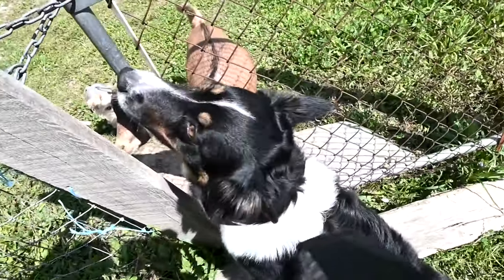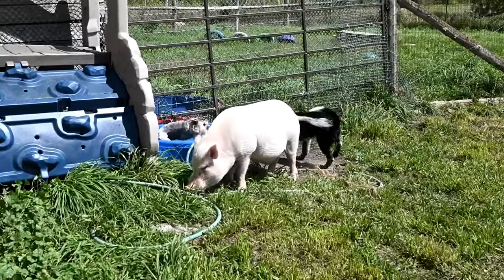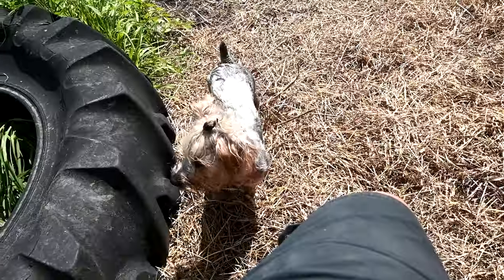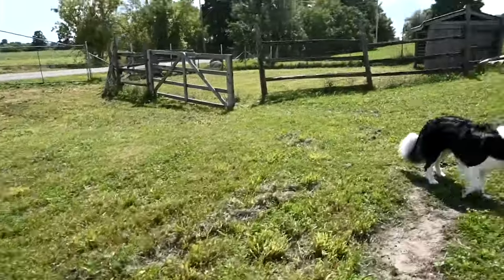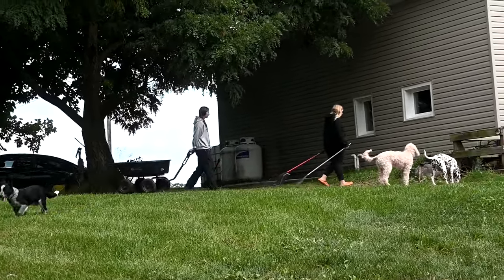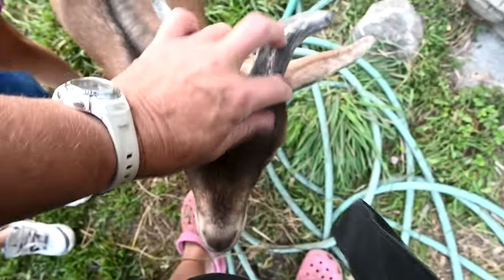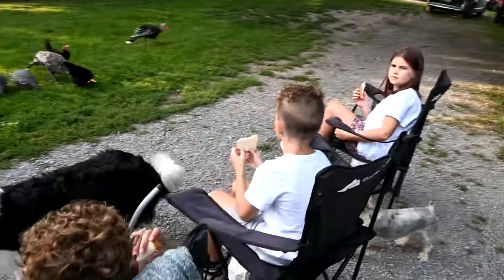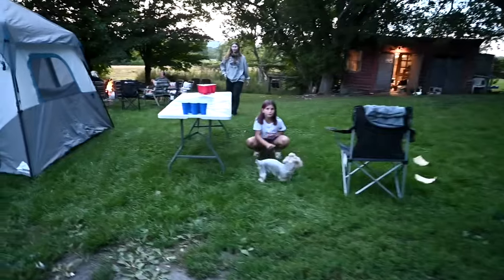There May Be A New Puppy On The Farm! She Doesn't Have Eyes!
DaybyDayVlogs
110 North Front Street - A3,
Suite #213
Belleville, Ontario, K8P 0A6
Canada